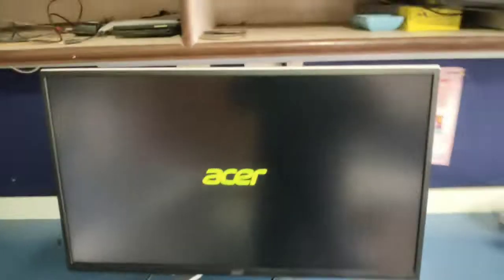Acer LED ET322QK 31.5 inch 4K UHD (3840 X 2160) Backlit LED LCD Monitor I Acer Vision & Eye Care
Acer ET322QK 31.5 inch (80 cm) 4K UHD (3840 X 2160) Backlit LED LCD Monitor I 100% sRGB I HDR 10 Ready I Acer Vision & Eye Care I Stereo Speakers

Brand -- ‎Acer
Manufacturer :-    Acer India Pvt Ltd
Colour :- ‎Black/White Both
Item Height:- ‎20.8 Inches
Item Width:- ‎28.7 Inches
Product Dimensions:- ‎24.64 x 72.9 x 52.83 cm; 5.62 Kilograms
Item model number:- ‎ET322QK
Included Components ‎Main Unit and Power Cord

Welcome to Tech World Tricks 🌎🇮🇳 जय हिन्द, वन्दे मातरम|
~ Tech World Tricks